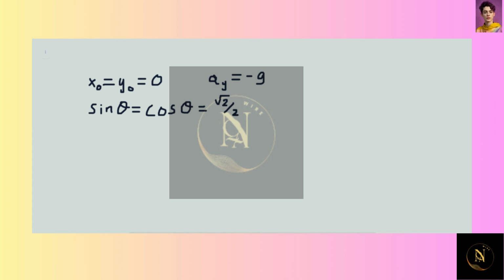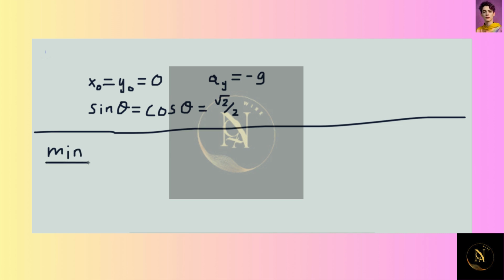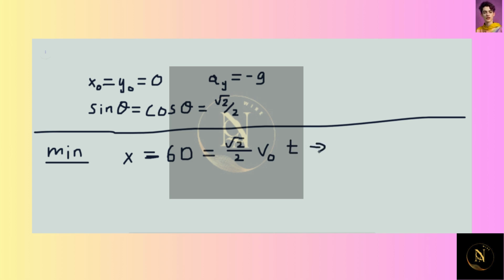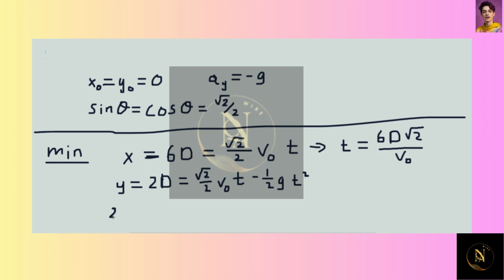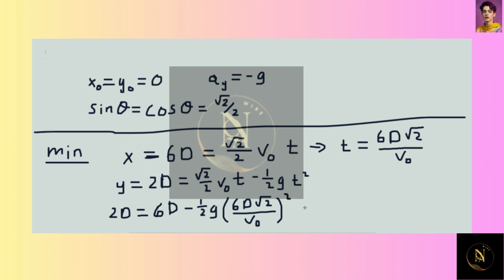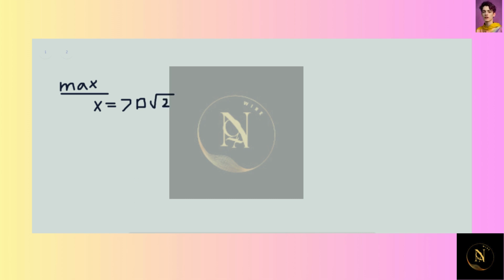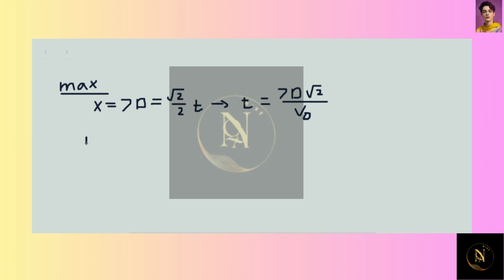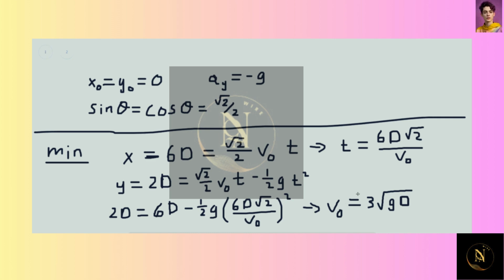A water hose is used to fill a large cylindrical storage tank of diameter and height The hose shoo